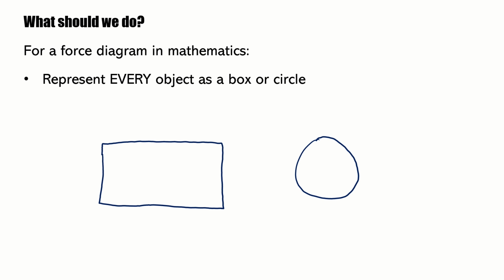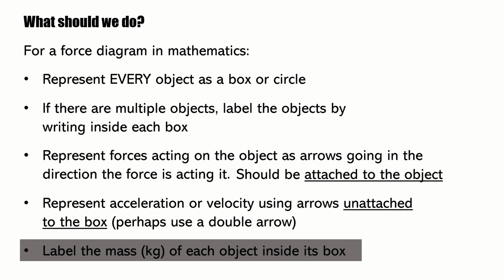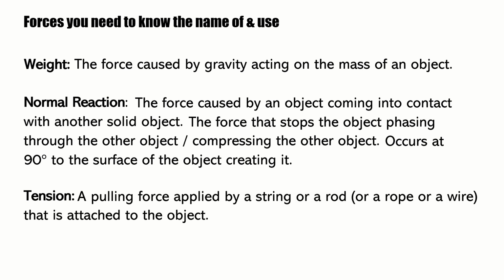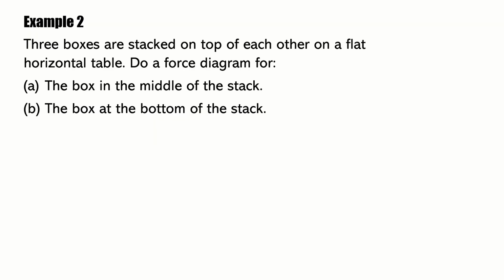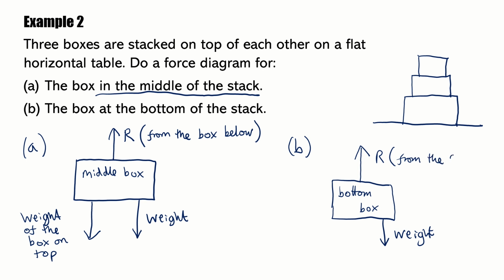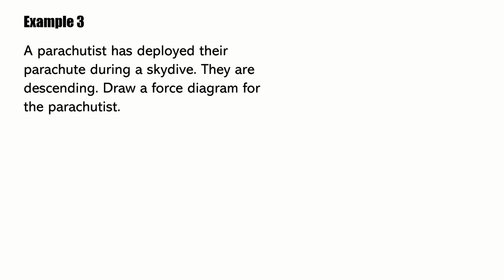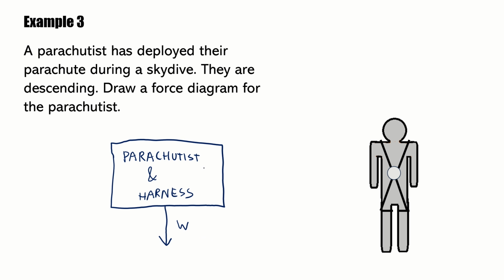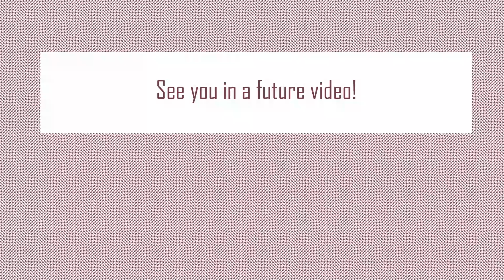Force Diagrams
Force Diagrams. How to draw them and what basic forces you are expected to know about.